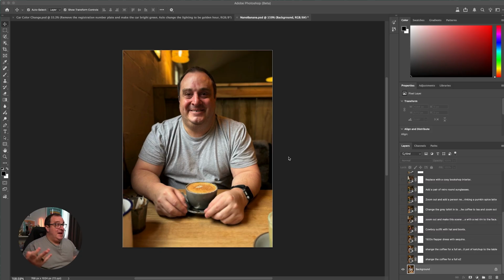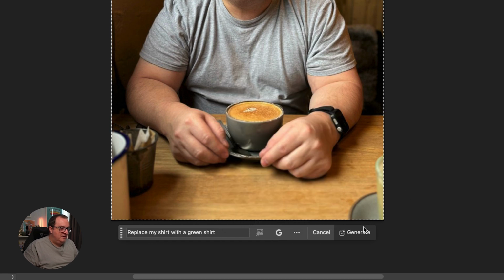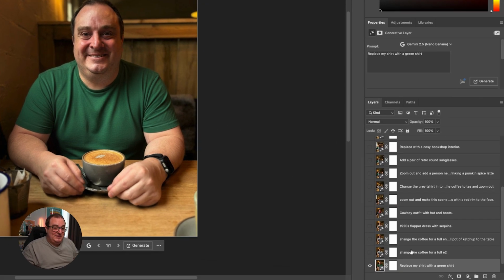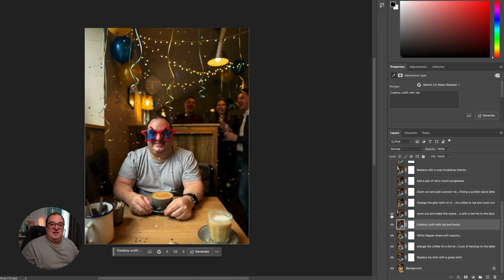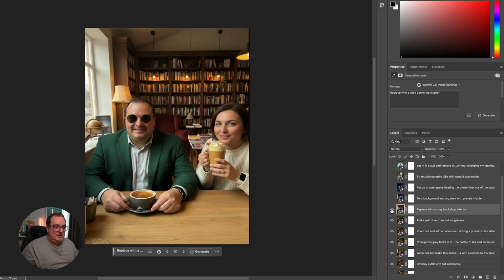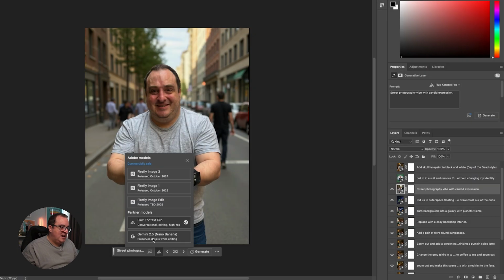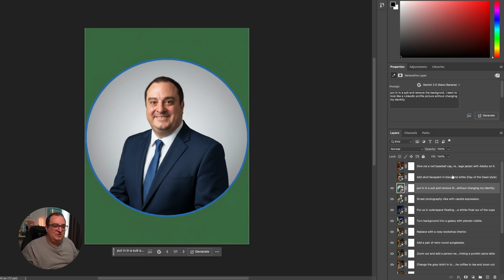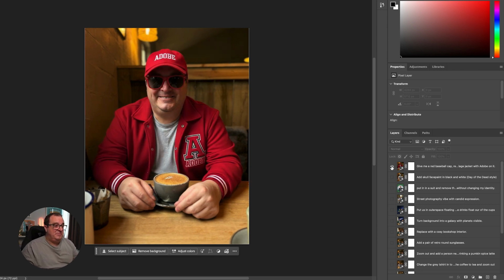Nano Banana Is Now in Photoshop + 130 Prompt Ideas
Photoshop just got a huge AI upgrade — and yes, Nano Banana 🍌 is now inside!
In this video, I put Nano Banana to the test with some of my 130 prompt ideas — everything from swapping my shirt, turning coffee into a full English breakfast, trying out LinkedIn headshots, costumes, outer space edits, and even full Adobe swag.

You’ll also see how the new partner models like Flux Pro work inside Photoshop’s Generative Fill, and why this is a game-changer for creators, photographers, and anyone who wants to push their edits further.

00:00 Intro – Nano Banana in Photoshop?!
00:30 First Test: Shirt Swap with Generative Fill
01:00 Coffee → Full English Breakfast 🍳
01:30 Fun Experiments: Flapper Dress & Cowboy Hat
02:20 Zoom Out & Party Atmosphere
03:00 Adding People & Pumpkin Spice Lattes ☕
03:40 Sunglasses & Cozy Café Background
04:20 Outer Space Floating Edit 🚀
05:00 Street Photography & Flux Pro Test
06:00 LinkedIn Headshot in a Suit 👔
06:40 Face Paint & Creative Transformations
07:20 Going Full Team Adobe (Red Jacket & Hat)
08:00 Why Nano Banana + Flux Pro Are Game-Changing
08:40 How to Try It Yourself + 130 Prompt Ideas
09:20 Wrap Up

Darren Meredith
Better Content Creators